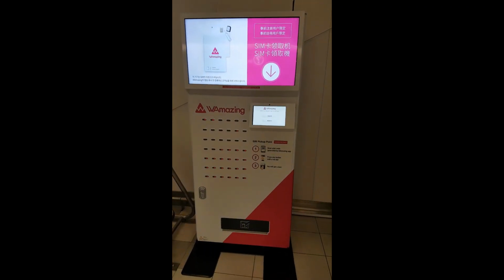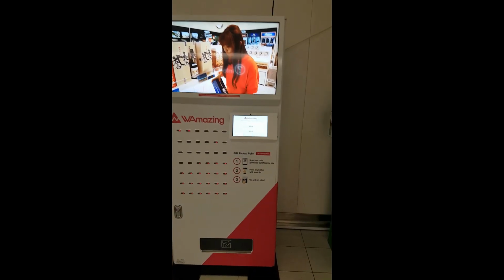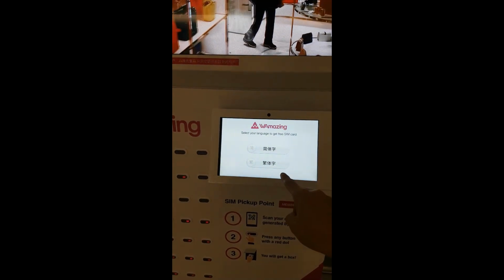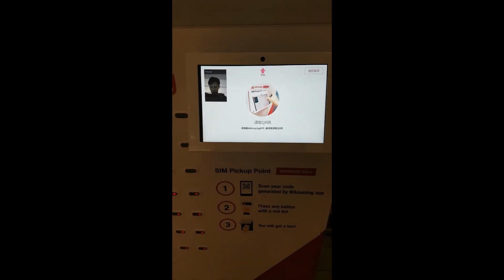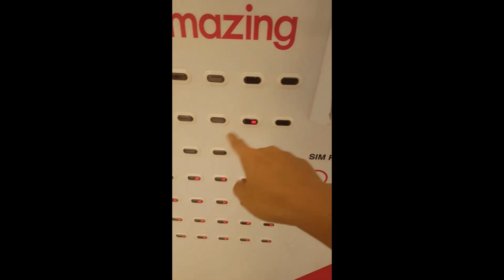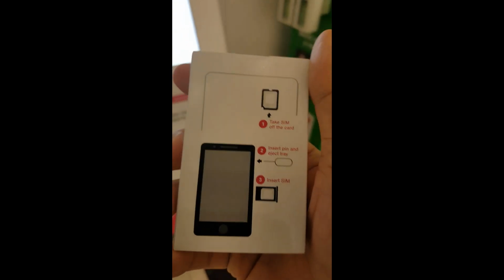WAmazing Free Simcard in Japan | Traveler Ni